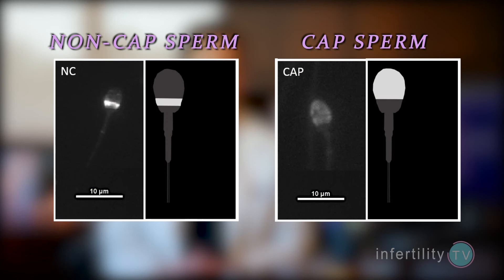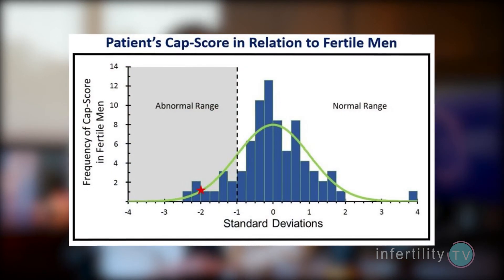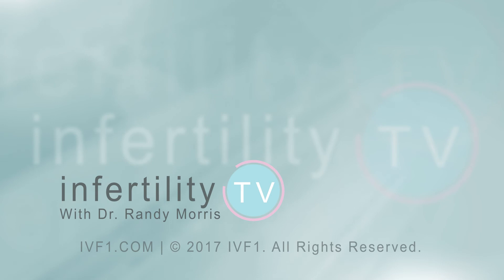Important New Sperm Test for Male Fertility | InfertilityTV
Male Fertility Dr Randy Morris MD-The BOARD CERTIFIED fertility expert discusses an important new

Here’s the problem with the semenanalysis - it does not tell you about the function of sperm. What we have needed for a long time is a sperm test that tells you the ability of sperm to fertilize an egg. Well, now we have one - it is called the Cap-Score Sperm Function Test.

Here are the basics. During sex, a man ejaculates and releases sperm into the vagina. At that moment, those sperm are not yet able to fertilize an egg. In order to develop that ability, the sperm needs to undergo several changes. This is known as capacitation.

Capacitation results in the ability of various molecules in the head of the sperm to move around. By looking at the pattern of one of those molecules, Gm1, we can now determine whether a sperm has undergone capacitation or not.

With this test, we can now determine what percentage of the sperm has undergone capacitation. This is known as the Cap-Score.  Most men with normal fertility have high Cap-Scores. Most guys with fertility problems have low Cap-Scores.

More importantly, the results of a semen analysis won’t predict your Cap-Score. You can have large numbers of sperm that are great swimmers and a normal shape but be unable to fertilize eggs! So this is an important new test for men to have when they get their semen analysis.

The Cap-Score Sperm Function Test is not available everywhere yet but you can, of course, get it at IVF1

If you liked this video remember to like “THIS” video and share it in your support groups and on your favorite social media channels

Do you have a topic or question you would like answered on Infertility TV?